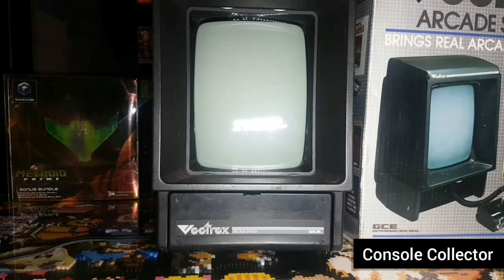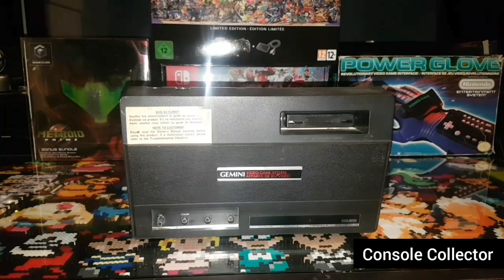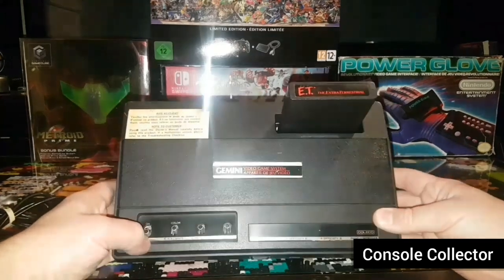History Of Video Game Consoles -Part1-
Hey everybody!

In this series of videos we take a look at videogame consoles throughout history.
This series won't cover all consoles but it will cover alot of the important and key consoles as well as some obscure ones you may or may not of heard about.

Big thanks to YYC Collector for the help with research for these videos

Check out "YYC Collector" on Youtube